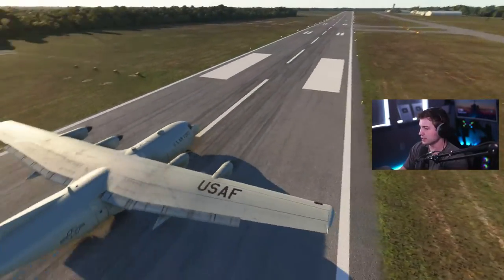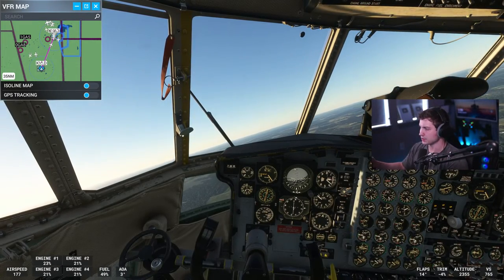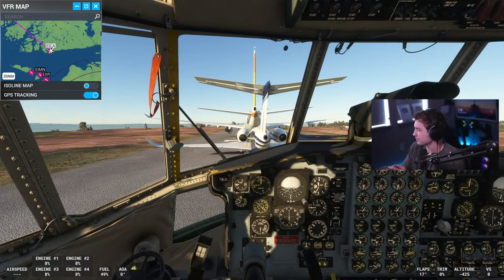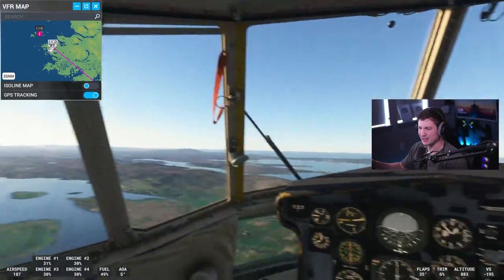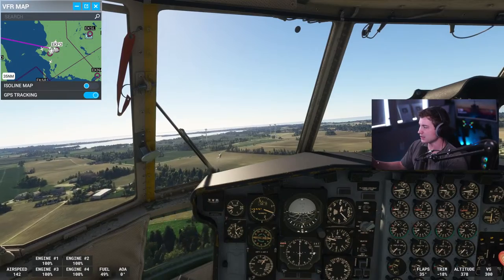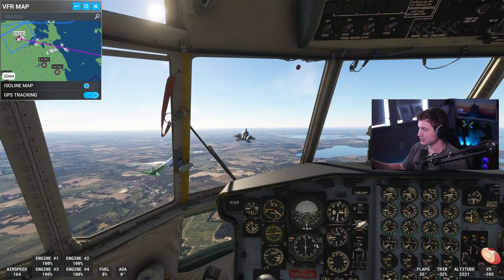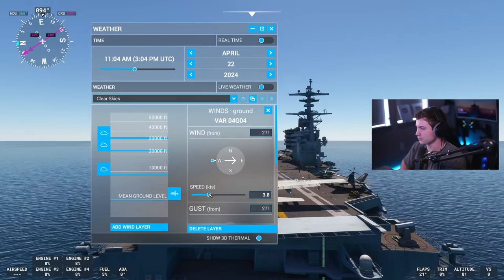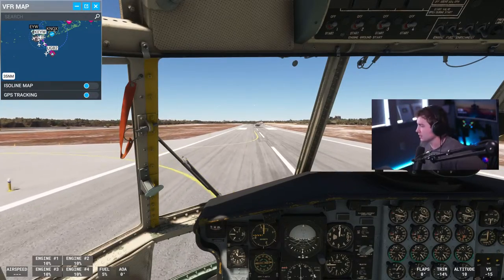The NEW Captain Sim C-130 is it Good?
"Internet Pilot" Merch is live!